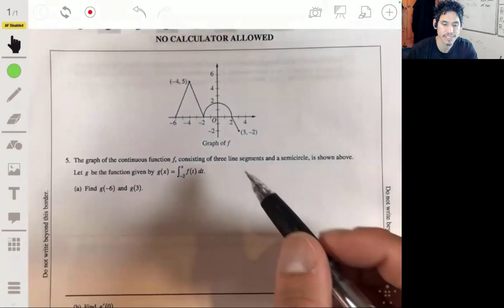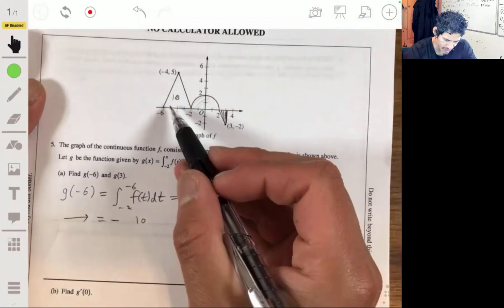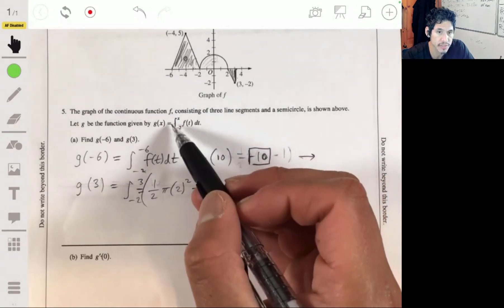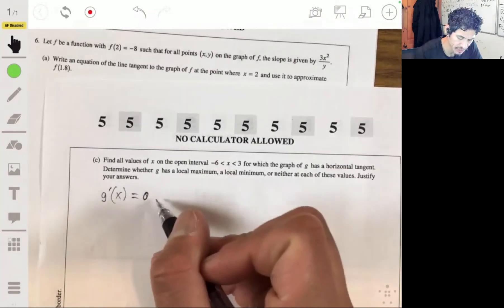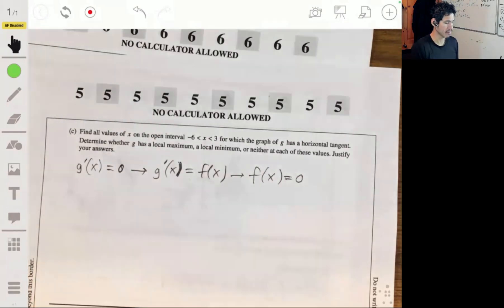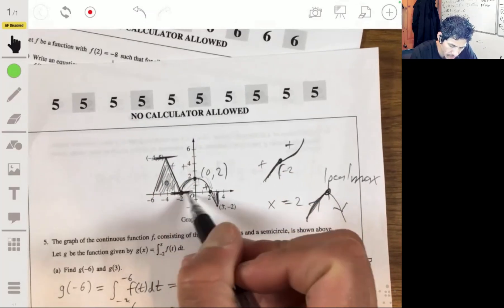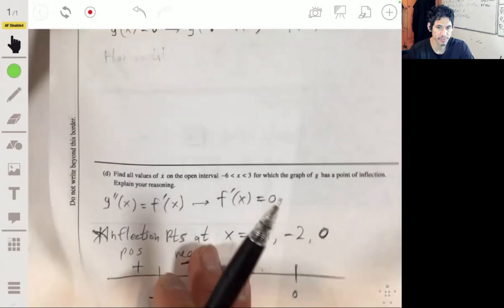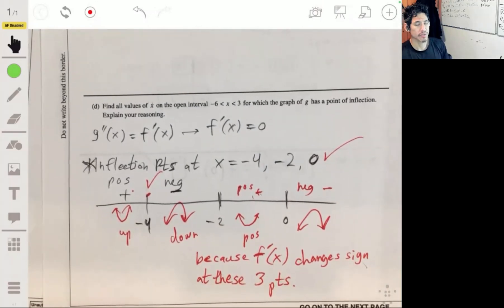2013 AP Calculus AB Free-Response Question 5